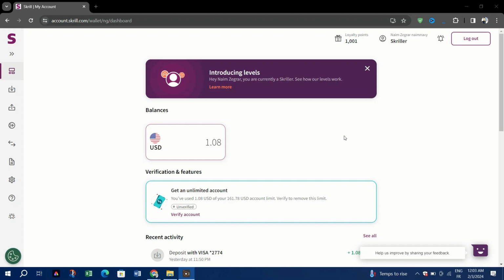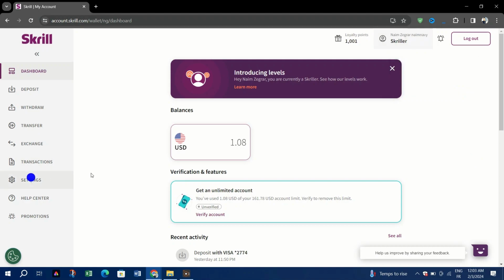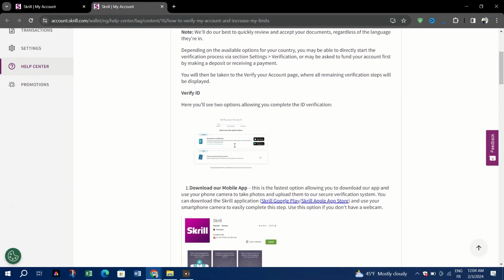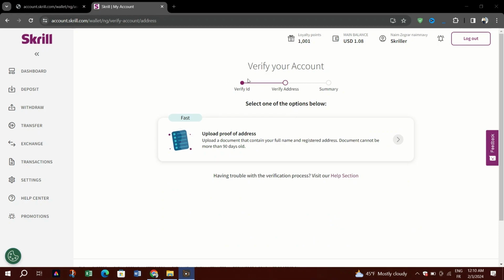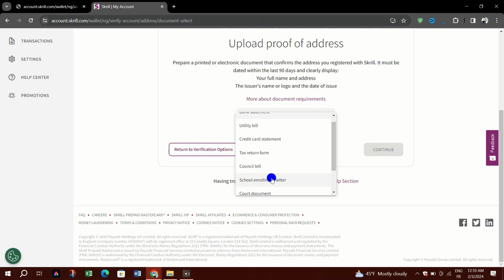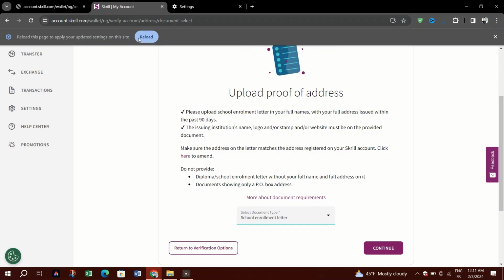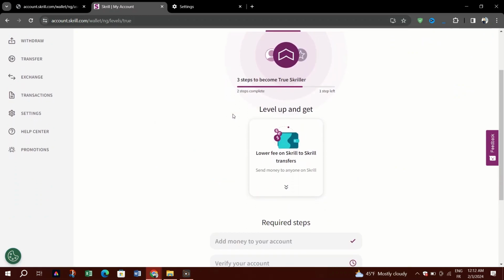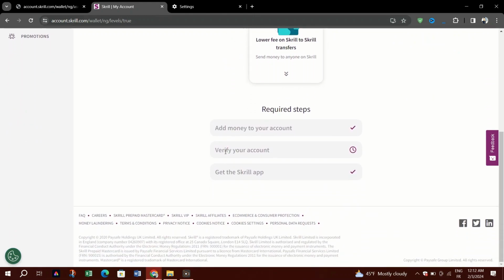How to Verify a Skrill Account - Step by Step Tutorial (2024)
Unlock the full potential of your Skrill account by following our in-depth, step-by-step tutorial on how to verify it. In this video, we'll walk you through the entire process to ensure your Skrill account is fully verified and ready for secure transactions.

🔍 Learn why account verification is crucial for Skrill users.
📜 Follow our easy-to-understand steps for a hassle-free verification process.
💡 Discover tips and tricks to expedite your Skrill account verification.

Don't miss out on this essential information! Watch the video now and gain peace of mind with a fully verified Skrill account.